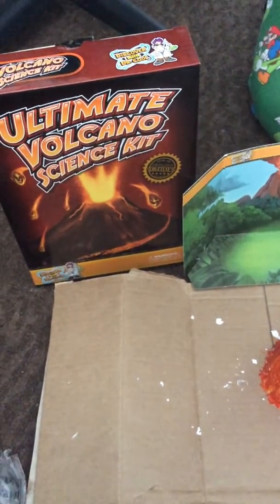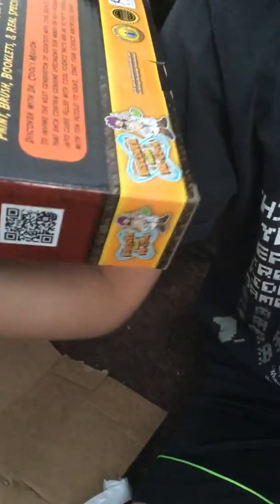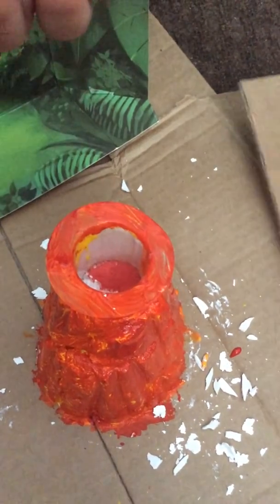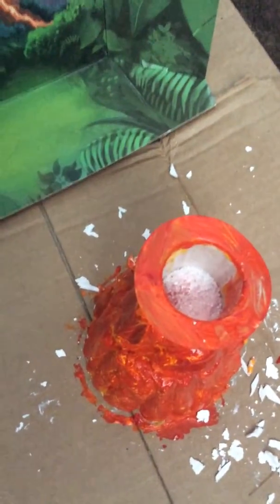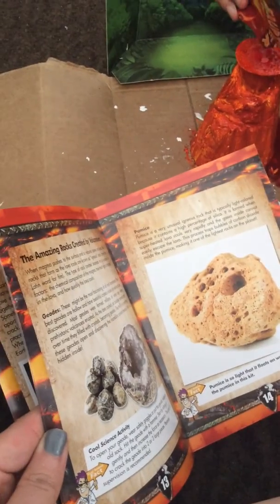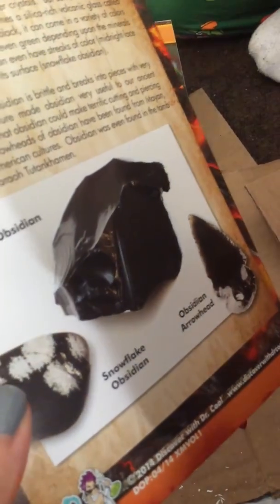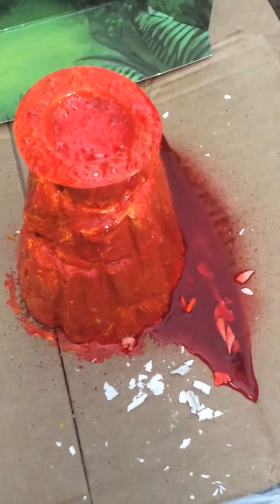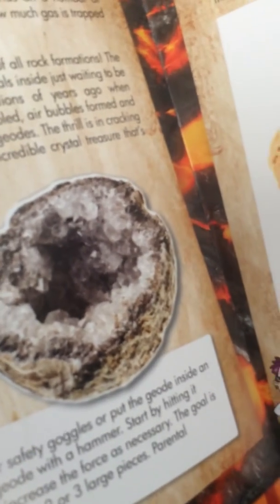Dr.Cool Ultimate Volcano Science Kit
My kids messing around with the Volcano kit.